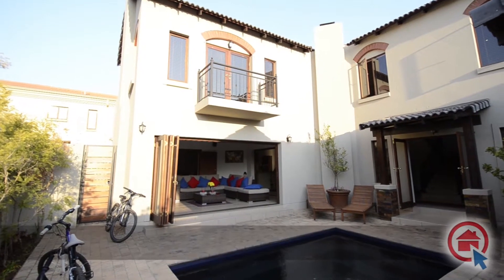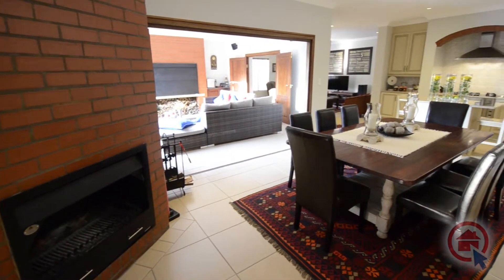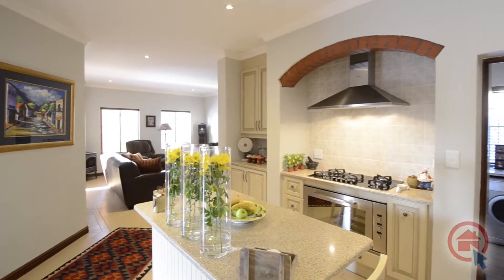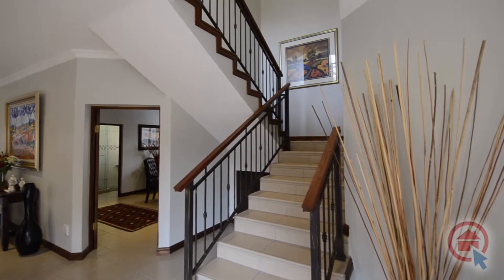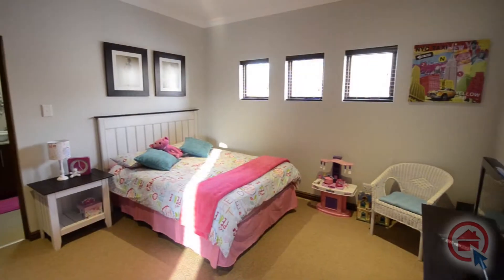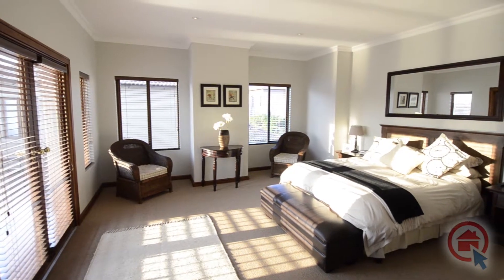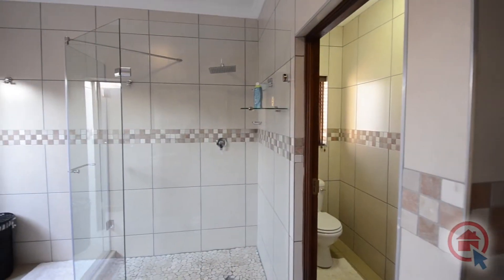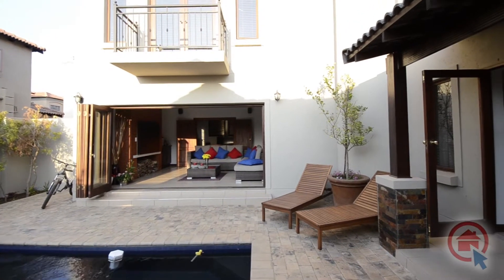P3831 | 5 Bedroom house in Faerie Glen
5 Bedroom house in Faerie Glen.